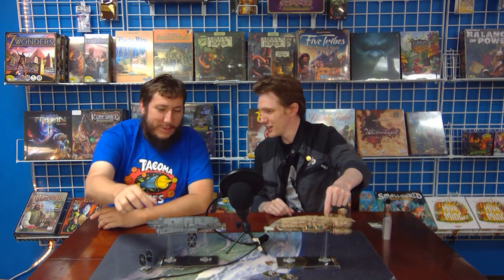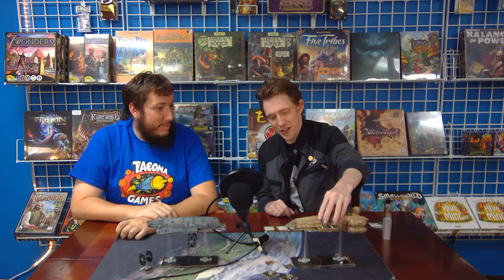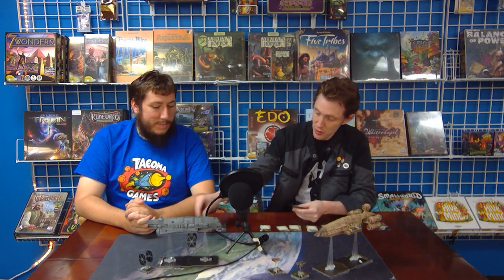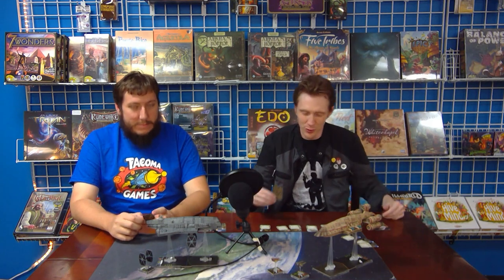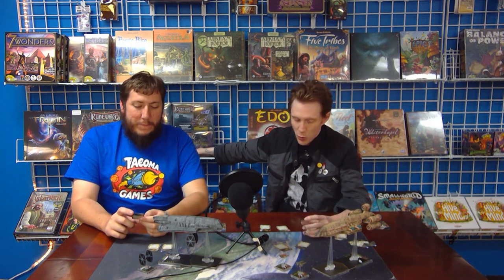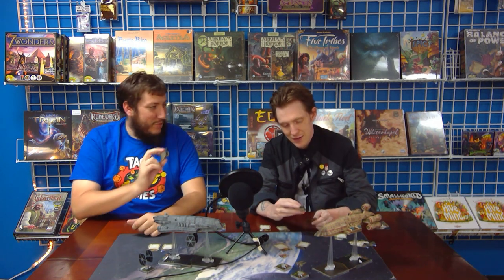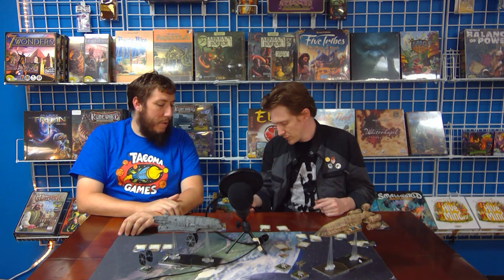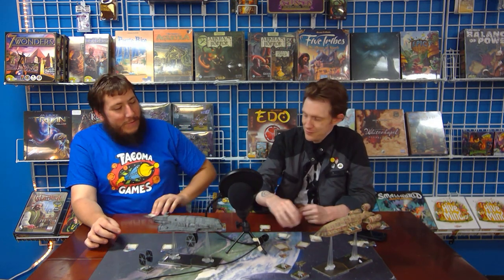X-WING: C-ROC discussion with Evan and Ryan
Ryan and our resident Scyk expert, Evan, dive into the content of the C-ROC cruiser.  Analyzing the contents for standard 100 point play and tournaments.

X-Wing store championships 01JUL17!